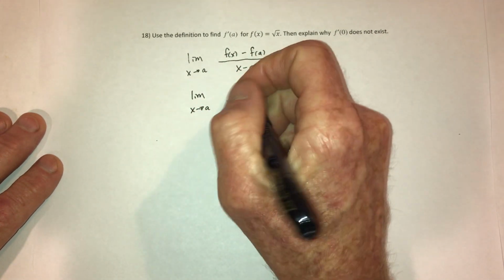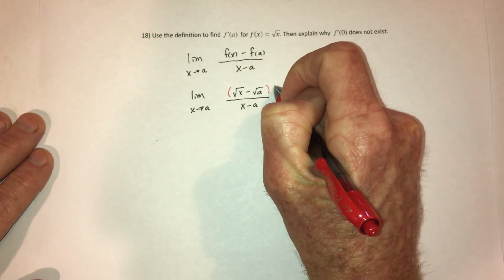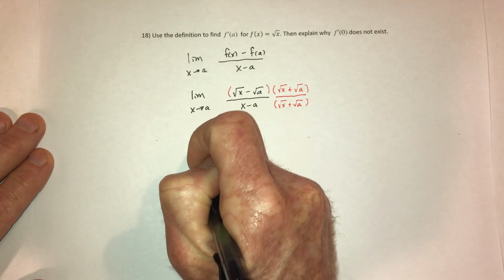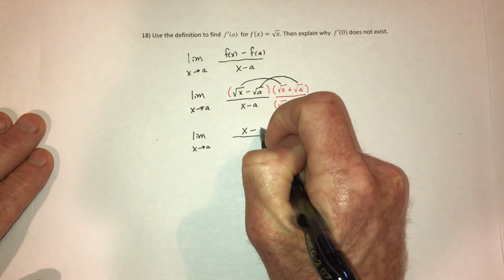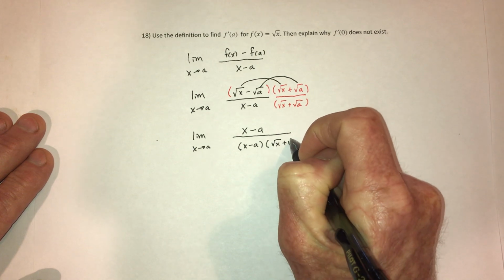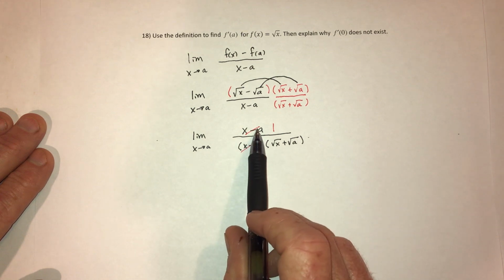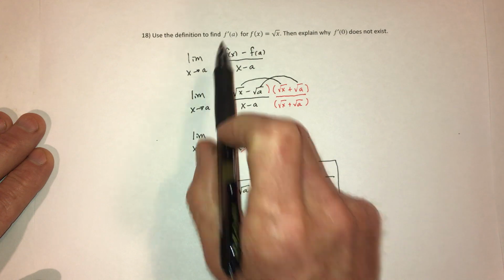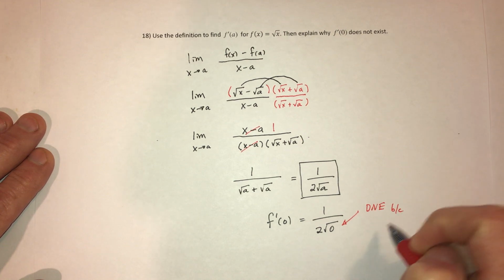Math 3A Podcast 18